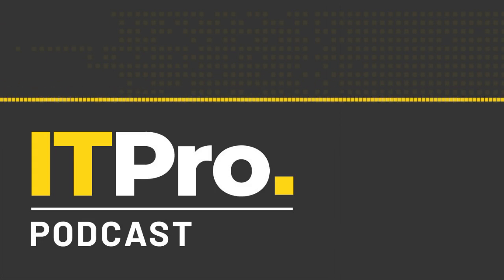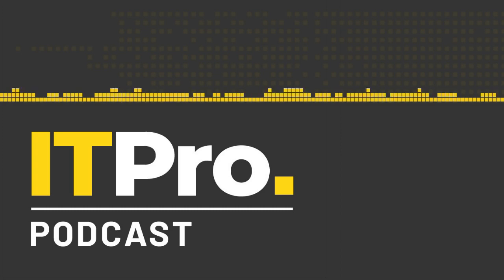What makes a Silicon Valley CEO? (Part Two)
Silicon Valley’s community of leaders are frequently hailed as visionaries, and while it’s hard to argue with the fact that the innovation’s they’ve produced have changed the world, the qualities that make them so unique aren’t always positive ones.

In the first episode, we examined some of the better aspects of Silicon Valley CEOs, but this week, we take a look at the negative elements of the common Silicon Valley CEO mindset. We also discuss the key learnings that CEOs and business leaders can take away from their Silicon Valley counterparts.

To find out more about all of the topics covered in this week's episode, head